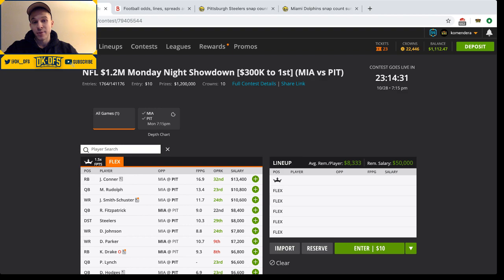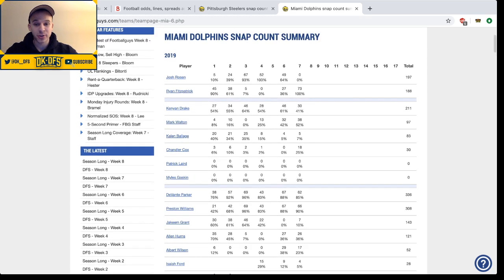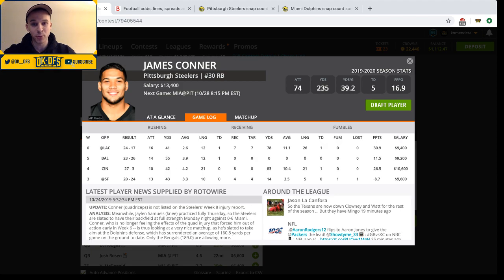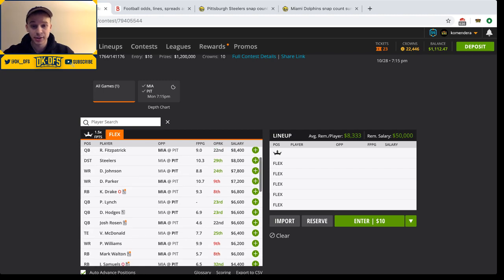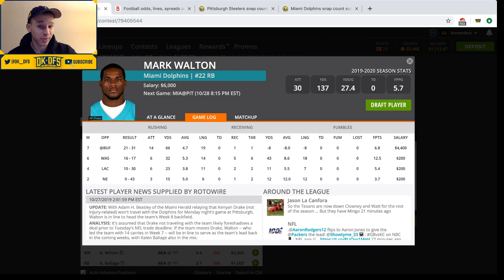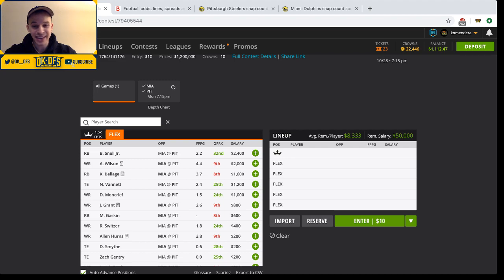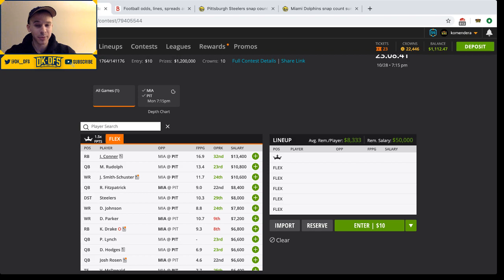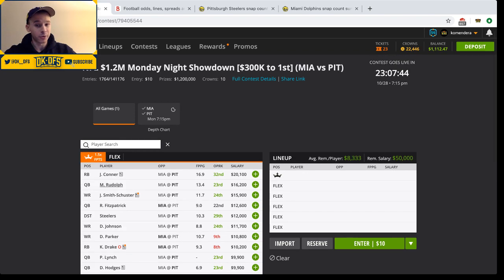DRAFTKINGS MNF SHOWDOWN ANALYSIS (DOLPHINS/STEELERS) | DFS PICKS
In this video, I give my thoughts on the Monday Night Football Showdown slate between the Miami Dolphins and the Pittsburgh Steelers on DraftKings.

I am doing a weekly $20 dollar giveaway on this channel. How do you enter? You can enter the giveaway with each video I put up for the week, and I will announce the winner in my MNF Showdown video!